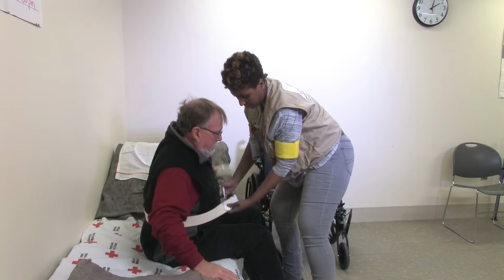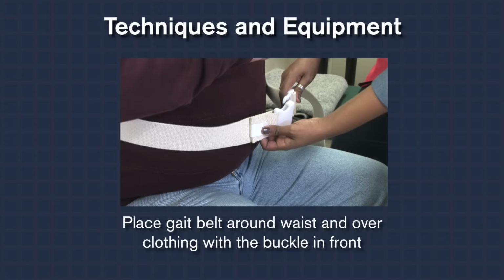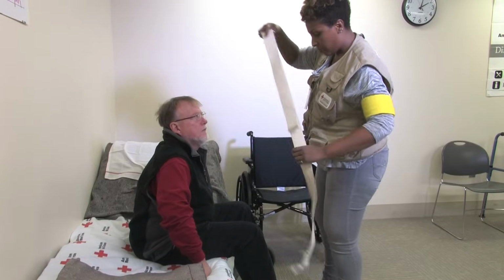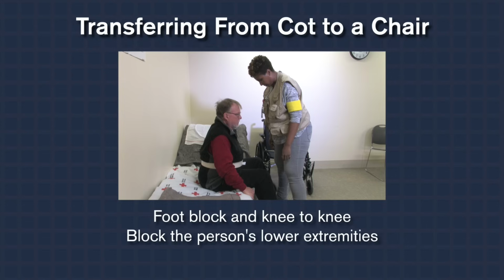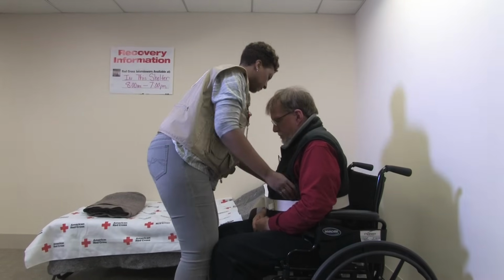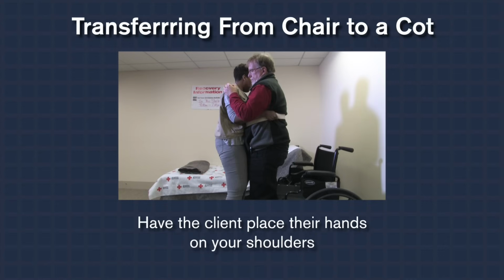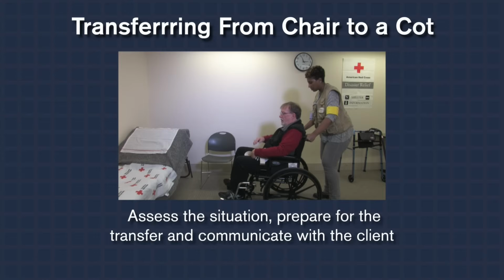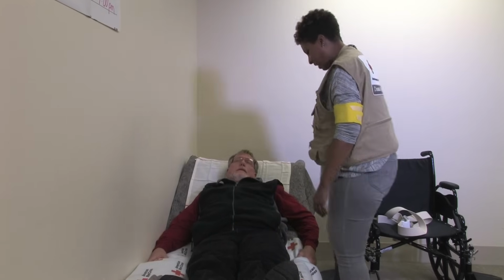Care Assistant Training, Module 2: Transfer Assistance